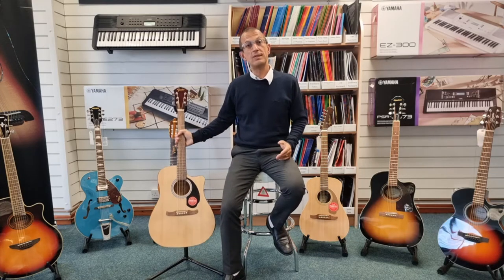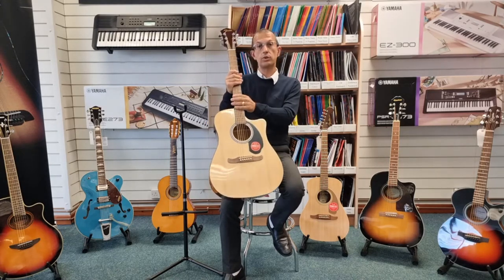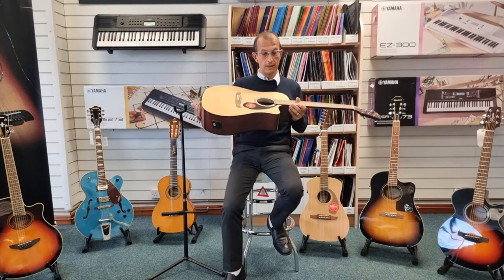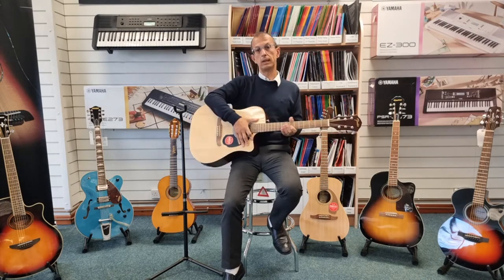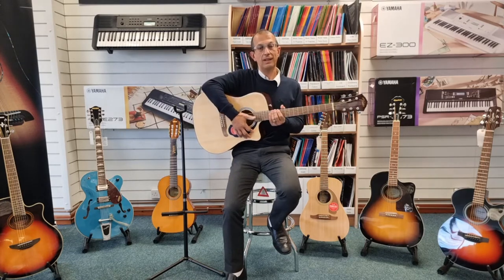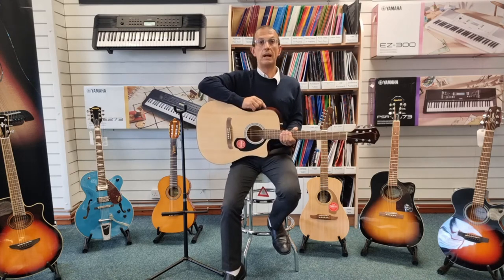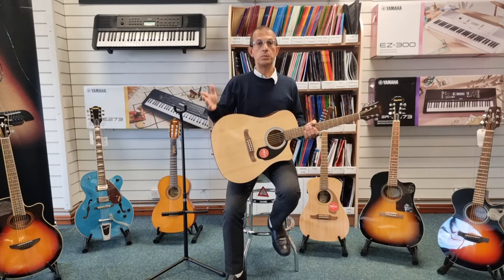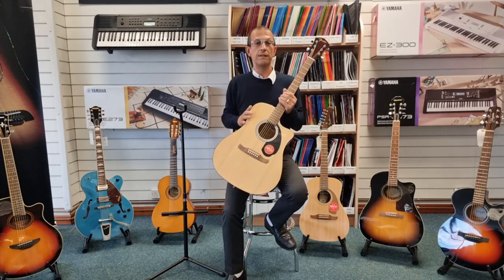Fender FA125CE Acoustic Guitar | Presentation | Rimmers Music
Here we have Barry Mills showing you why you need to buy this Fender FA125CE Acoustic Guitar.

A fantastic guitar for both the beginner or accomplished player who wants a great quality guitar from one of the most well known brands in the world. Play it acoustically on its own, or plug it in to an amp.. you can't go wrong and the onboard tuner is convenient and a great addition!